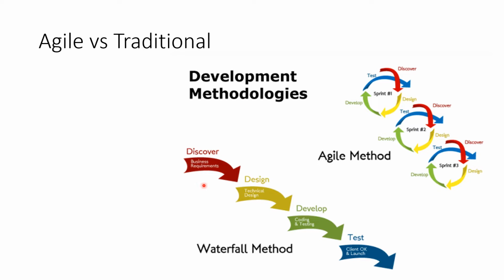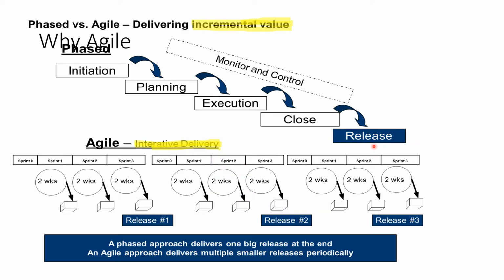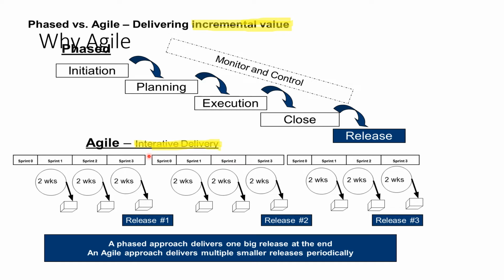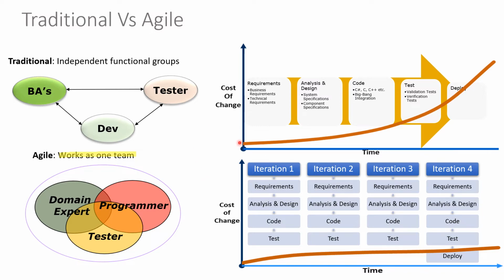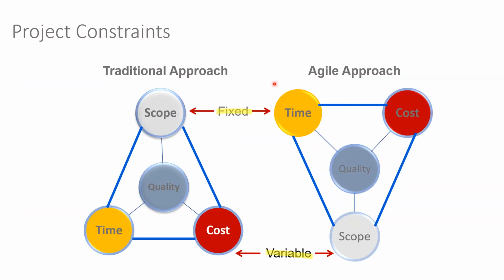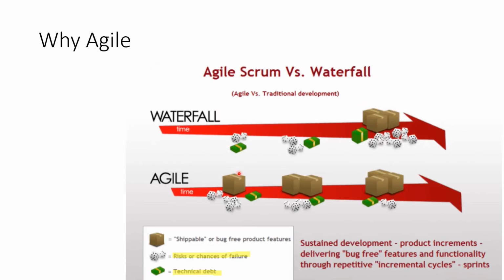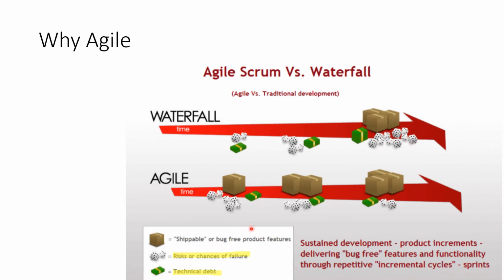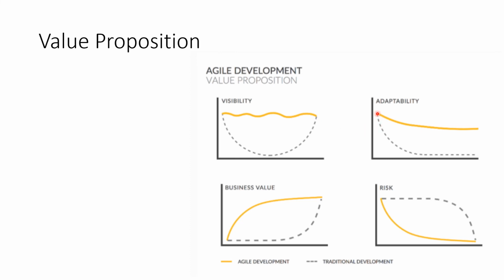Why Agile? Difference between Agile and Traditional (Waterfall)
This video gives an wonderful idea on what differentiates agile from traditional waterfall approach